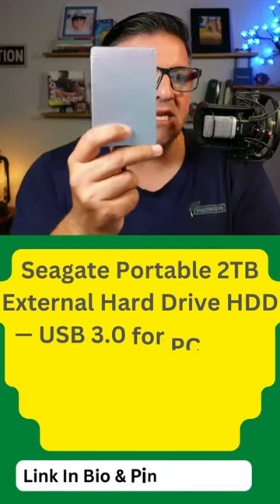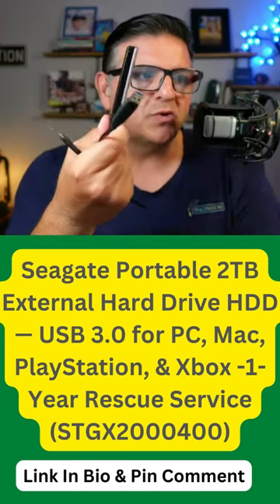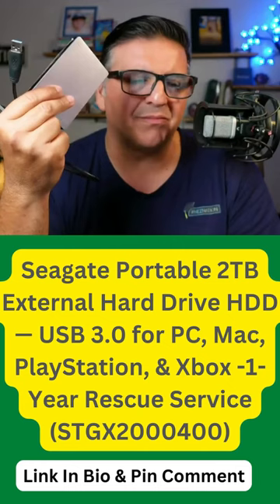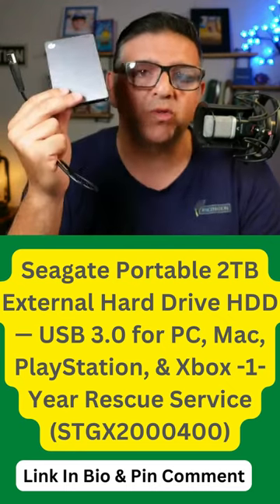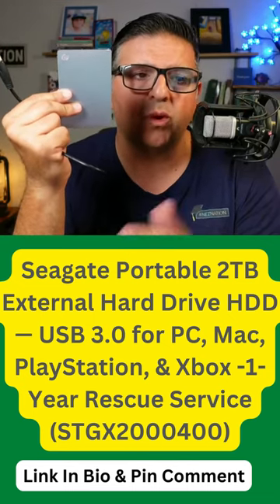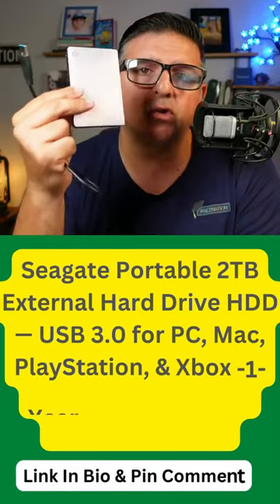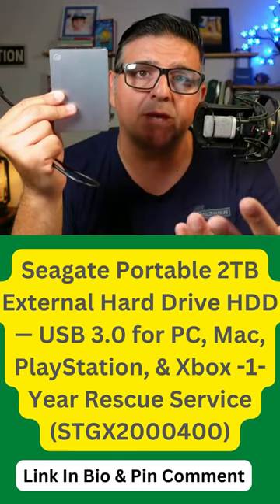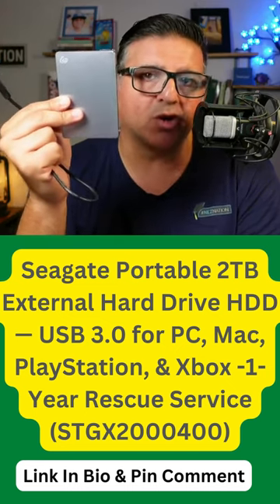Which seagate external hard drive is best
Seagate Portable 2TB External Hard Drive HDD — USB 3.0 for PC, Mac, PlayStation, & Xbox -1-Year Rescue Service (STGX2000400)